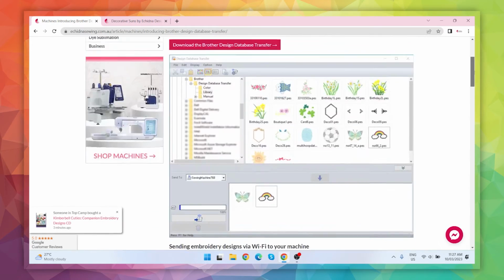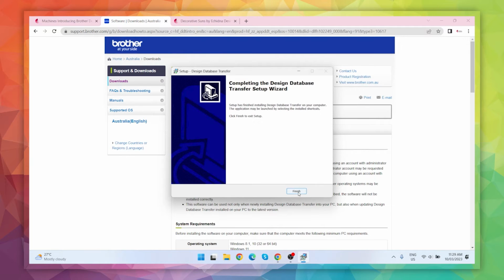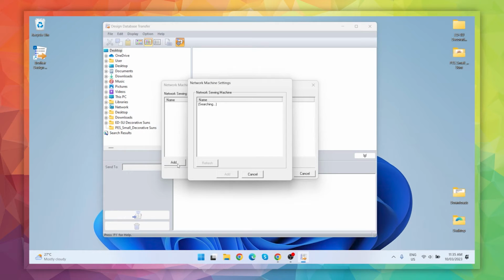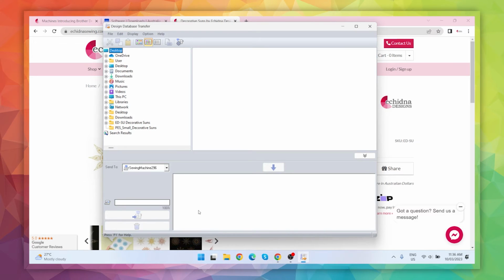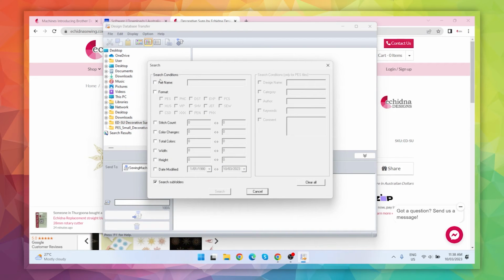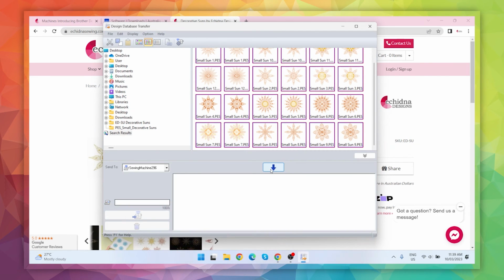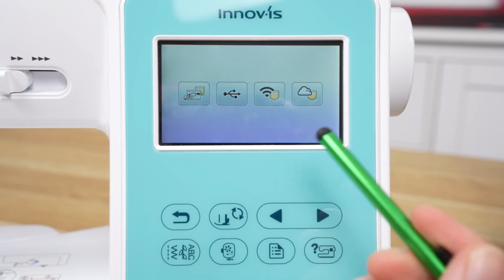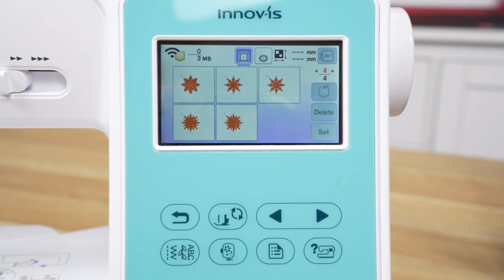How to use Brother's Design Database Transfer App | Echidna Sewing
In this video, we walk you through how to download the Brother Design Database Transfer App, and how to use it. It's an easy, and fantastic application to have handy when creating your embroidery projects.